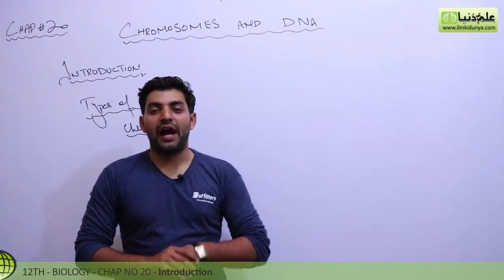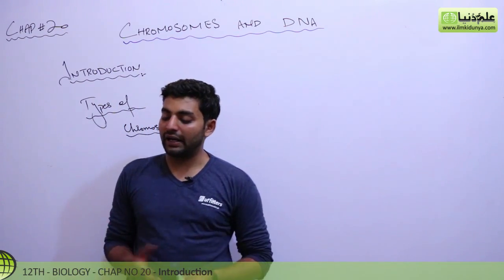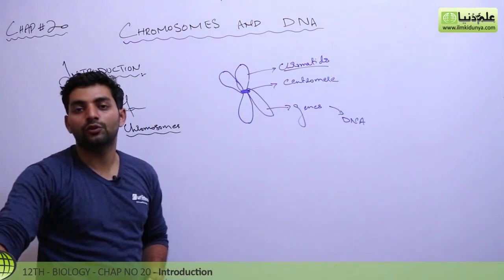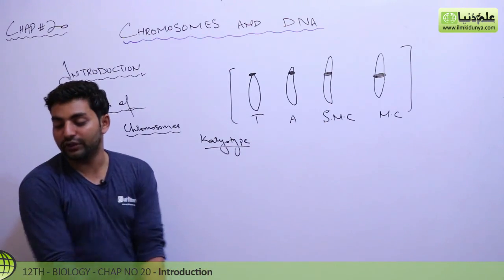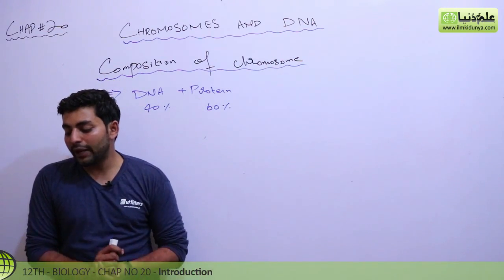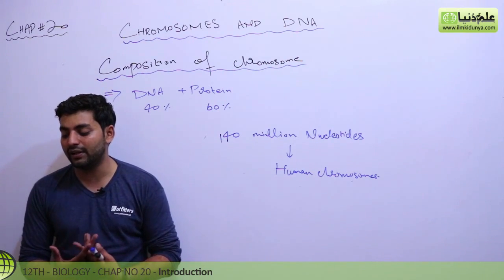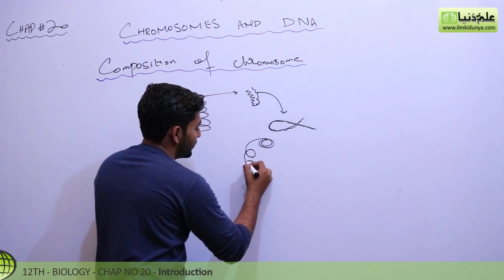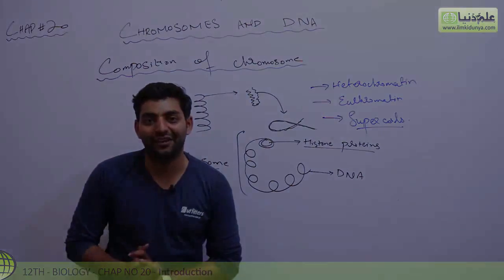FSc Biology Book 2,Introduction & Composition of Chromosomes-Ch Chromosomes & DNA-12th Class Biology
ilmkidunya.com has brought to you Lecture of M.Shadab Abbasi on "12th Class Biology Chapter 20 Chromosomes and DNA.

Topic 1 Introduction, Types and Composition of Chromosomes".

In this video follwoing sub topics have been taught:

- Composition of Chromosomes